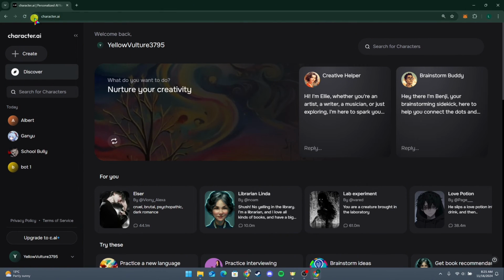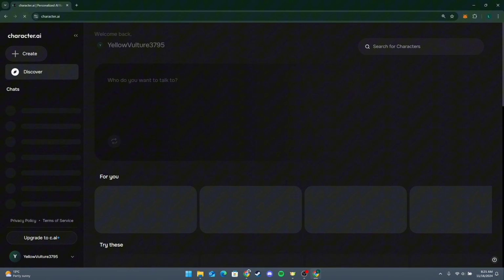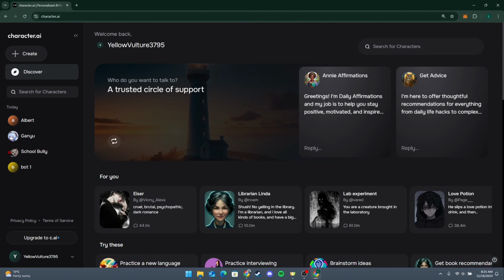How to Make Character AI Load Faster 2024?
rustrated with slow loading times in Character AI? ⏳ In this video, we’ll show you simple tips and tricks to make Character AI load faster and improve your overall experience.